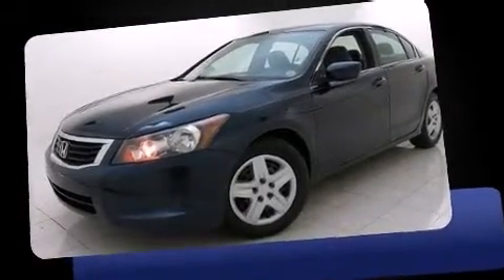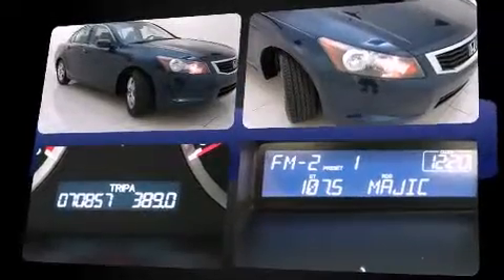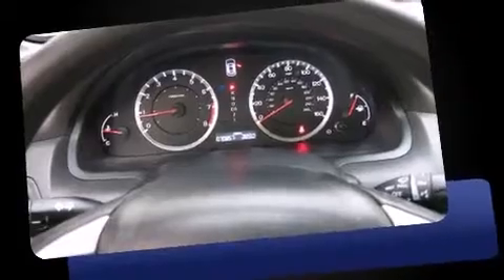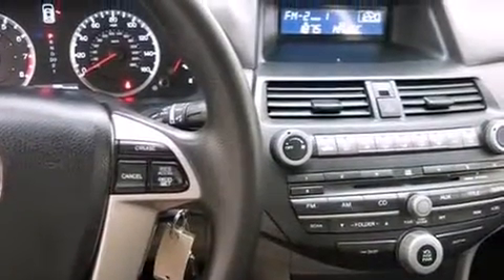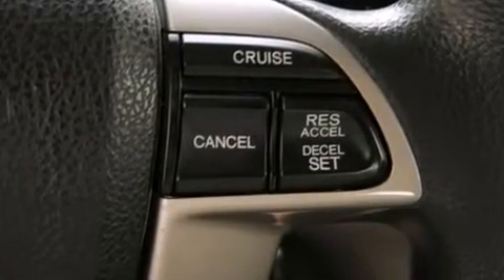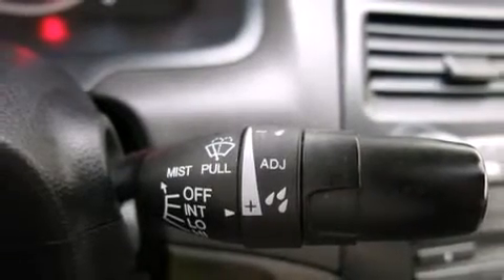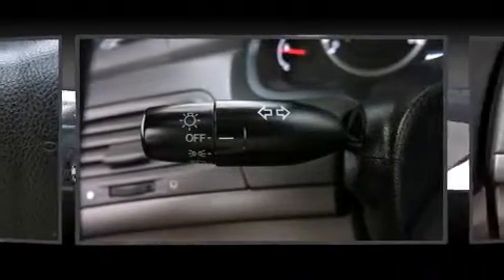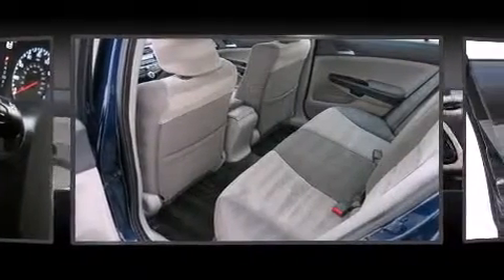2010 Honda Accord LX in Chamblee, GA 30341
Discerning drivers will appreciate the 2010 Honda Accord. This 4 door, 5 passenger sedan is still under 75,000 miles! Smooth gearshifts are achieved thanks to the efficient 4 cylinder engine, and for added security, dynamic Stability Control supplements the drivetrain. All of the premium features expected of a Honda are offered, including: delay-off headlights, 1-touch window functionality, speed sensitive wipers, power windows, remote keyless entry, an overhead console, and air conditioning. Honda also prioritized safety and security with features such as: dual front impact airbags with occupant sensing airbag, front SIDE impact airbags, traction control, brake assist, anti-whiplash front head restraints, a panic alarm, and 4 wheel disc brakes with ABS. This car was designed with safety in mind, allowing you to drive with even greater assurance. A Carfax history report provides you peace of mind by detailing information related to past owners and service records. Our sales reps are extremely helpful & knowledgeable. They'll work with you to find the right vehicle at a price you can afford. Stop in and take a test drive!